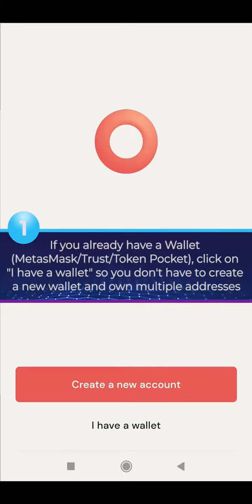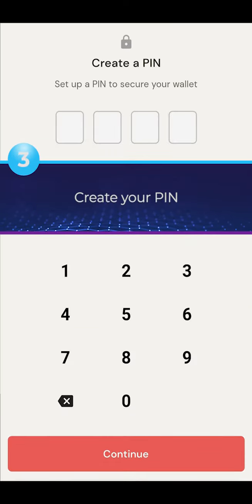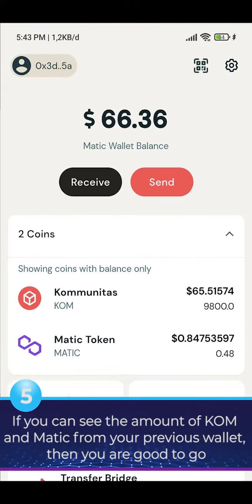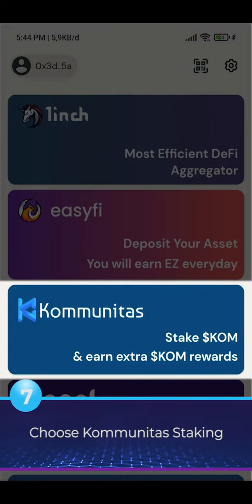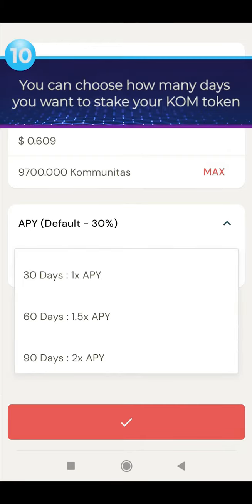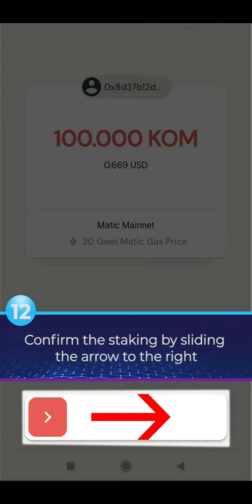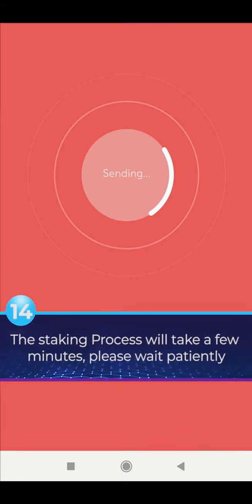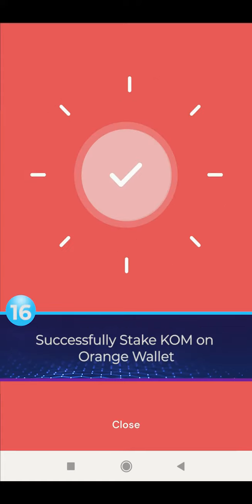How to Stake $KOM Token with Orange Wallet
Step by step How to Stake $KOM Token with Orange Wallet

1. If you already have a Wallet (MetaMask/Trust/Token Pocket), click on "I have a wallet" so you don't have to create a new wallet and own multiple addresses
2. Enter your Word/Seed phrase to import your Wallet account.
3. Create your PIN.
4. Check your previous wallet platform, if it doesn't automatically log out, then it was successful
5. If you can see the amount of KOM and Matic from your previous wallet, then you are good to go
6. Click on DeFi.
7. Choose Kommunitas Staking.
8. Click on Stake.
9. Please note that the minimum amount of KOM token to stake is 100 KOM.
10. You can choose how many days you want to stake your KOM token.
11. Click on the check button
12. Confirm the staking by sliding the arrow to the right.
13. Enter your PIN.
14. The staking Process will take a few minutes, please wait patiently.
15. Please note that Orange Wallet only support Matic Mainnet for now
Also note that you need to Approve the transaction first then only the stake button will appear
16. Successfully Stake KOM on Orange Wallet.

About Orange Wallet
Official Kommunitas Wallet, with its Matic Mainnet by default and which was developed by our Technology Advisor Mr. Abhimanyu Shekhawat.
It also has a feature of Token Scanning, which will scan the token with balance and show them in the balance, so a user does not need to add the token address of a particular token.

About Kommunitas
Kommunitas is a decentralized and tier-less Launchpad. Kommunitas is the solution for Multi Chain oriented projects. Kommunitas welcomes project from various blockchain like Polygon, BSC, Ethereum, Avalance, Solana, etc.

Not only a Launchpad, Kommunitas also offers project a wide variety range of funding, starting from Private round, Strategic Round, and we also offer list of marketing service that can boost a project’s popularity. Kommunitas is ready to serve a project from community management to those related to graphic design and content creation.

Kommunitas firmly believe that with its connection to dozens of regional crypto communities and influencers, as well as several blockchain companies and Capital Funds / VCs, Kommunitas can help to boost a project exposure in a short period of time.